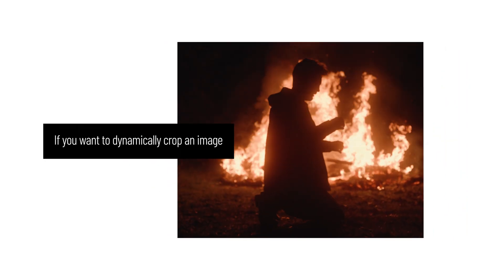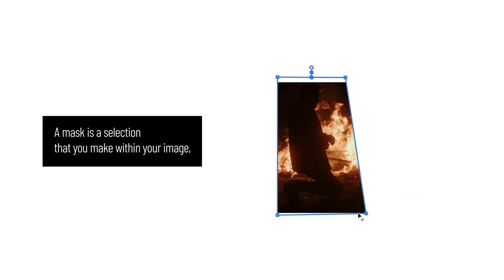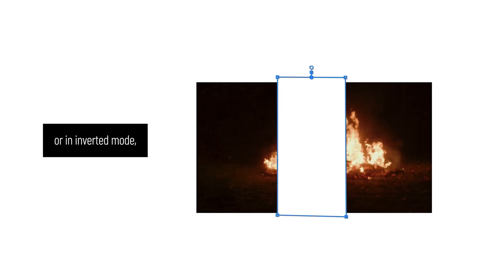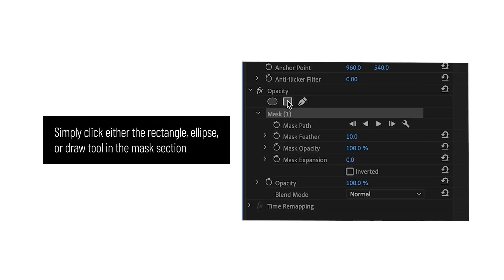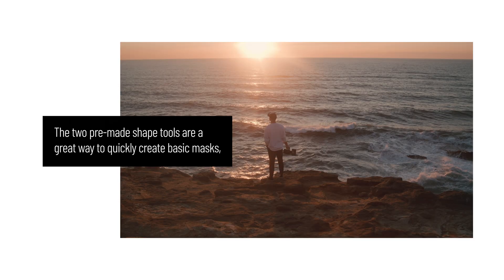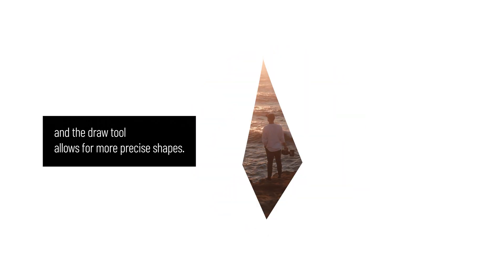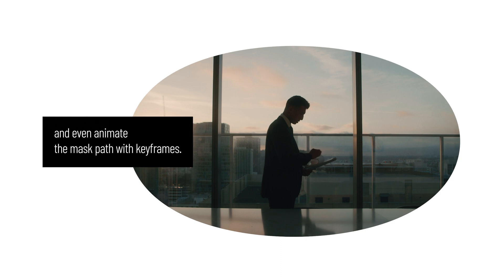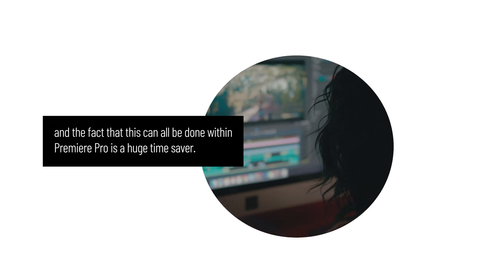How To Create Masks In Premiere Pro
Learn how to create masks in Premiere Pro in our latest Filmmaker's resource!
FILMPAC offers world-class, themed stock video footage of intuitively packaged so it fits together in post-production. To see more tutorials and resources like "How To Create Masks In Premiere Pro", head over
Royalty-free is a professional industry term that means that after you pay the licensing fee, you do not have to pay additional royalties that may be due depending on the amount and type of use. You cannot use clips from this video for free and must pay a licensing fee to download FILMPAC footage legally.